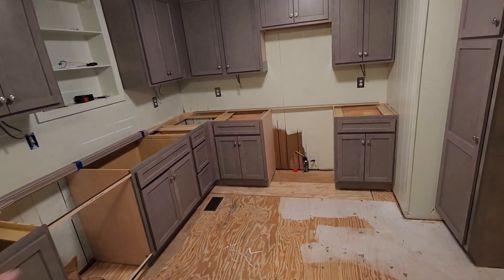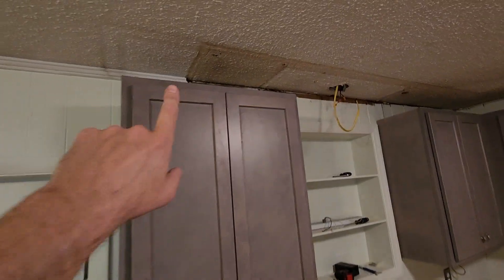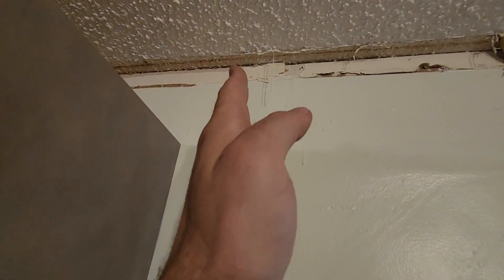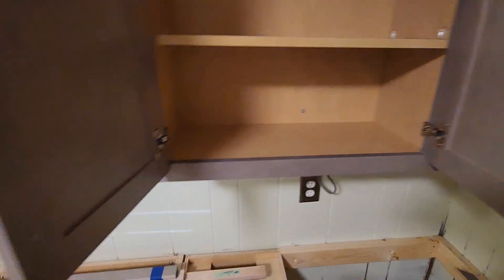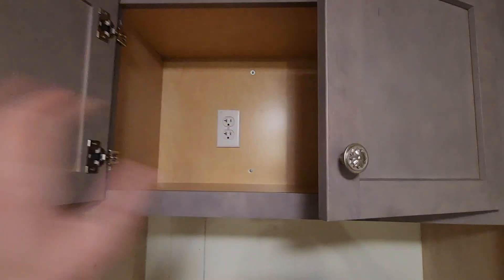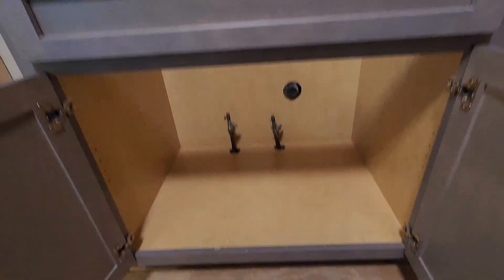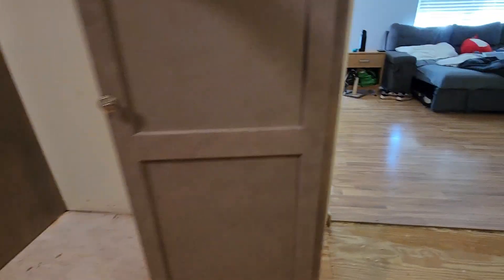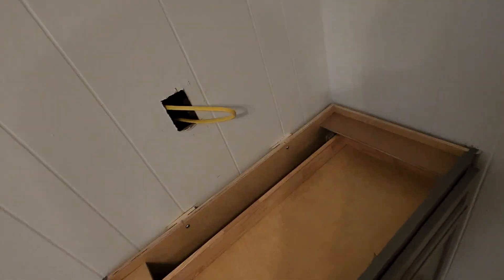ind. client "Manuel" - completion - bv